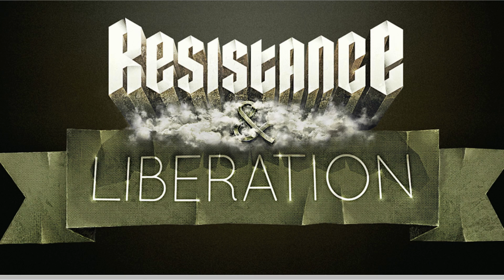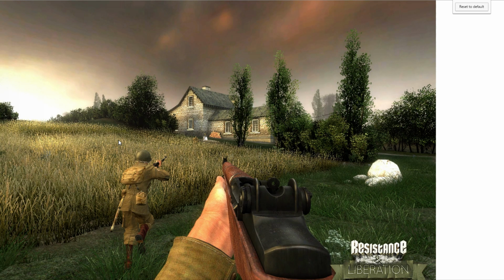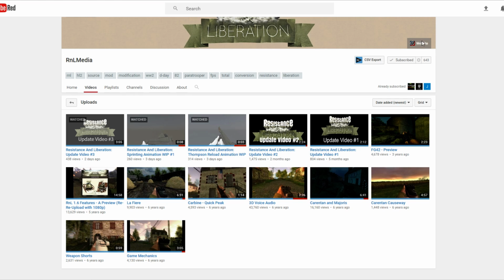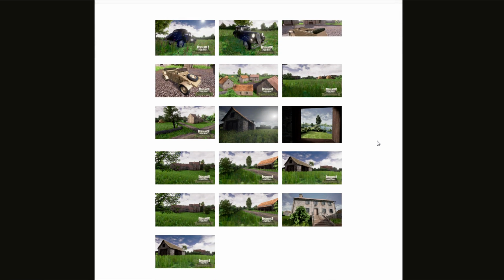NEW TACTICAL WORLD WAR 2 FPS (RESISTANCE & LIBERATION: STANDALONE)